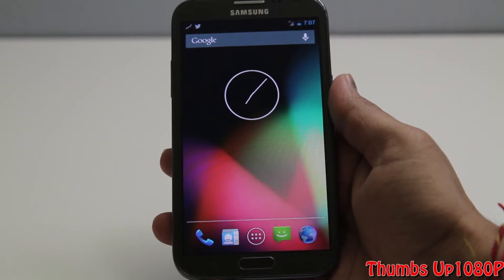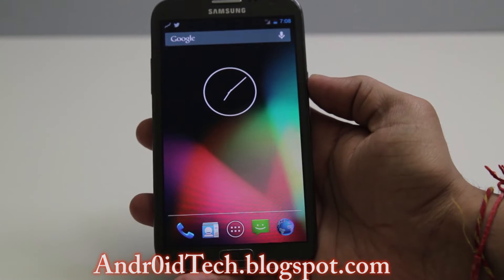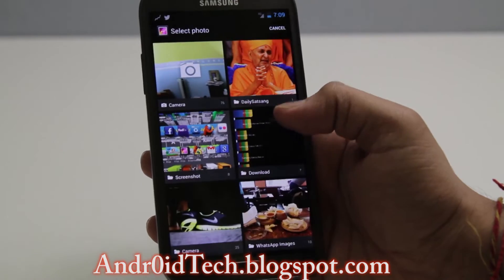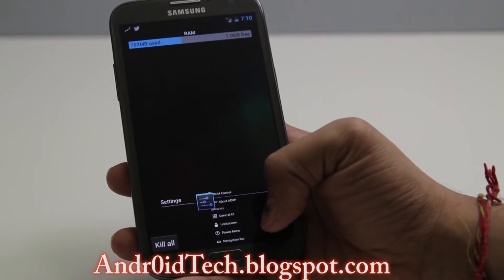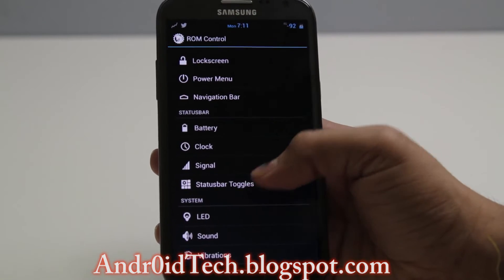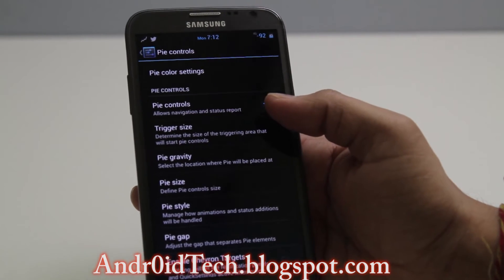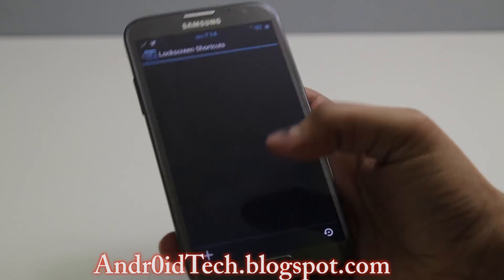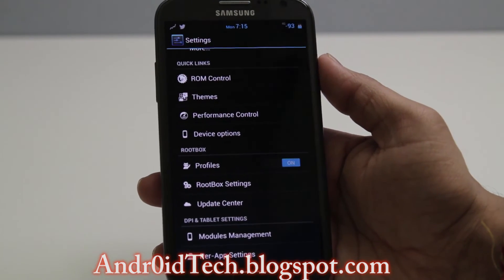Review of Root Box Rom for Samsung Galaxy Note 2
This is Review of Root Box Rom for Samsung Galaxy Note 2.

Go here for files & How to video!